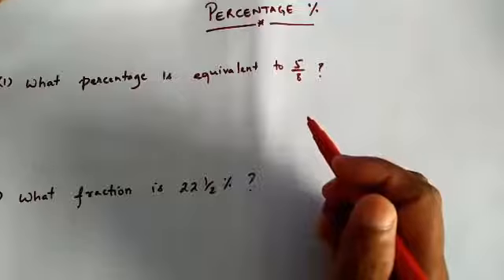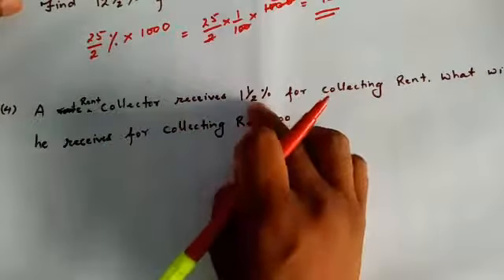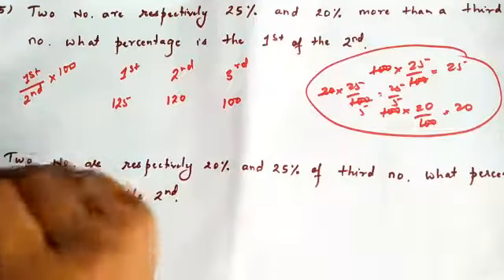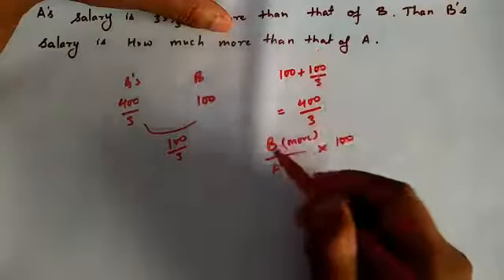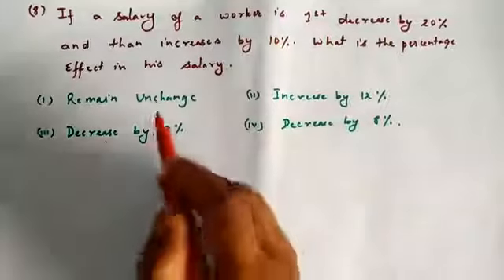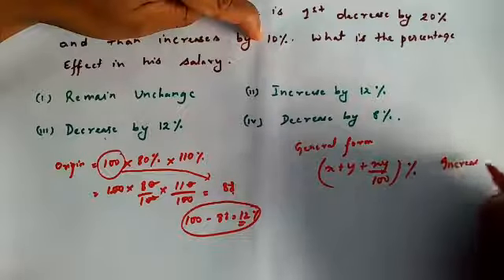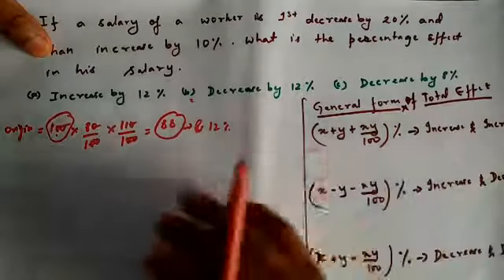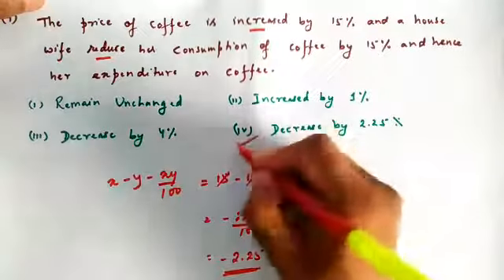PERCENTAGE PART - I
WBCS, ICDS and Other Examination